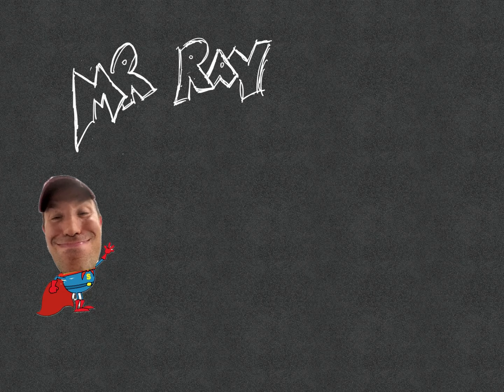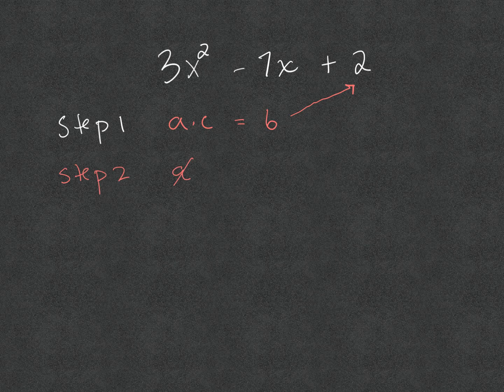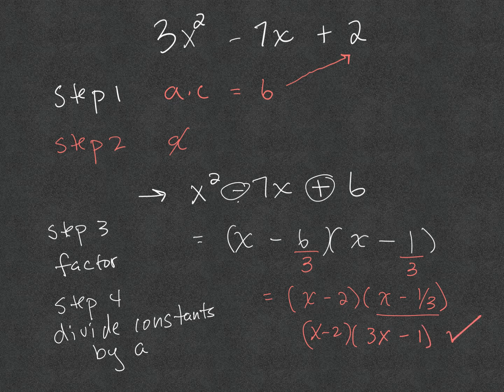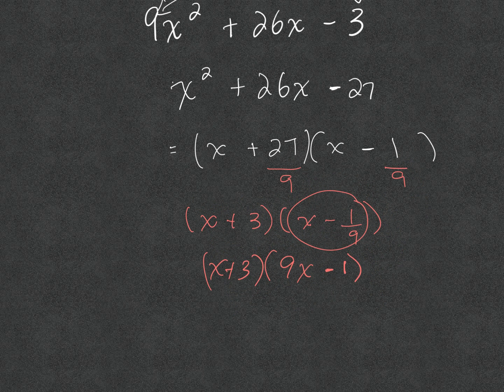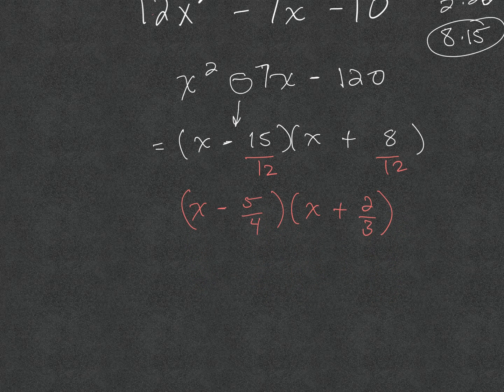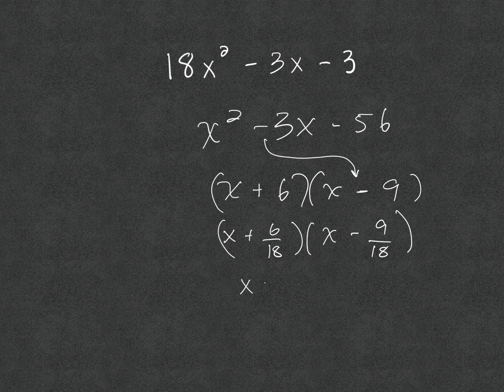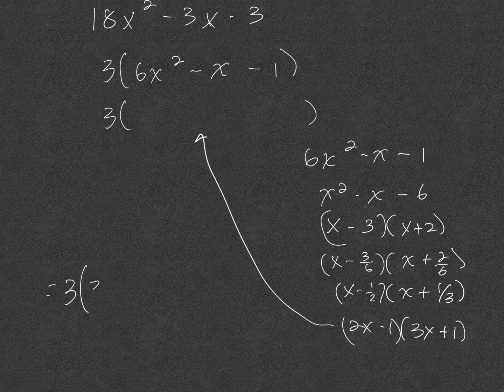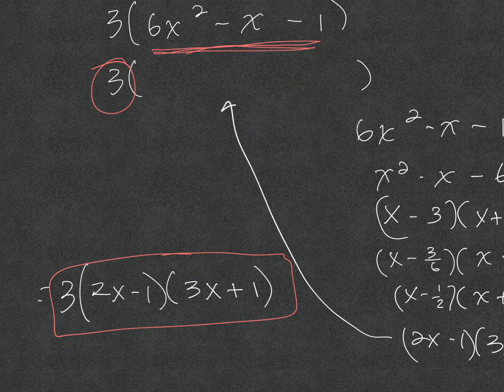Algebra made easy: How to factor Trinomials when a is greater than 1 (method 2)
In this video, I will go over another method to factor quadratic trinomials, which, to many, is considered the fastest method.